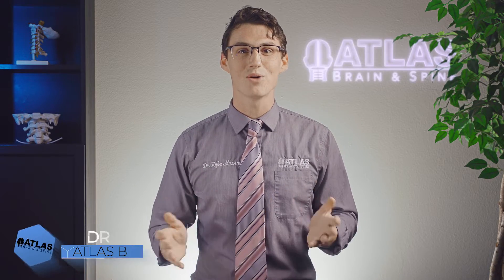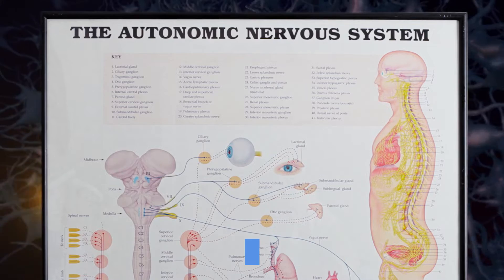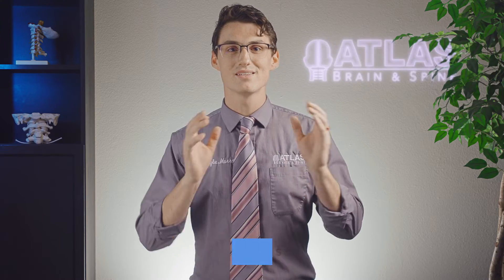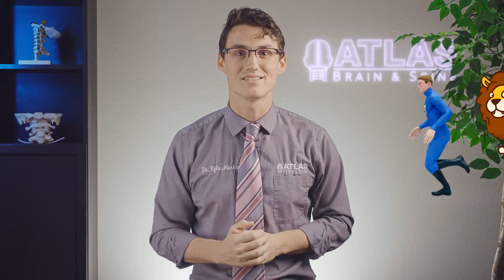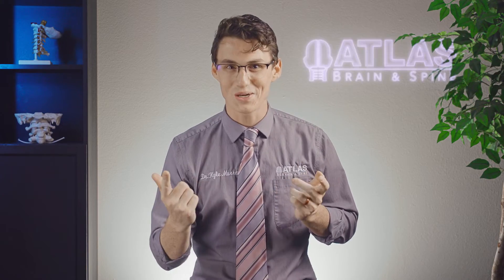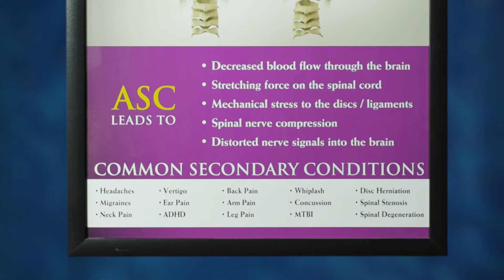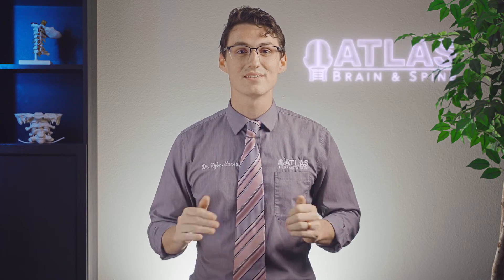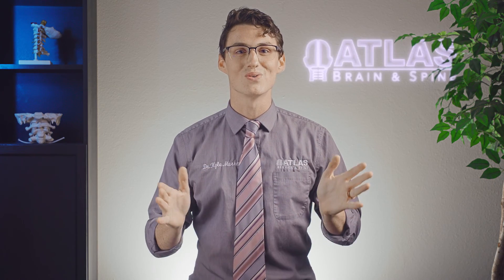Parasympathetic vs Sympathetic Nervous System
In this video, Dr Murray from @Atlas Brain & Spine discusses the Autonomic nervous system and specifically the Parasympathetic and Sympathetic branches. These two branches of the Autonomic nervous system play a crucial role in Upper Cervical Chiropractic Care.

Key topics discussed in this video include:
1) Autonomic Nervous System
2) Parasympathetic Nervous System
3) Sympathetic Nervous System
4) Adrenaline
5) Upper Cervical Chiropractic and the Nervous System
6) Reduction of the Atlas Subluxation Complex

Experience yourself the possible benefits of receiving NUCCA Chiropractic care.